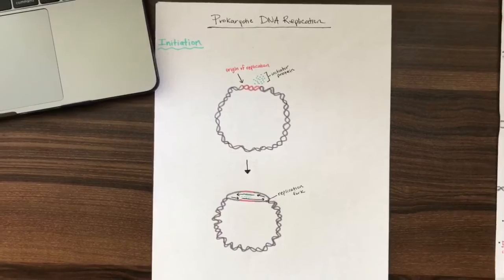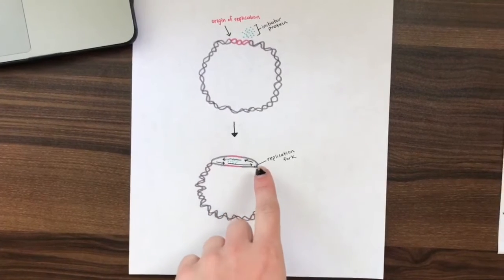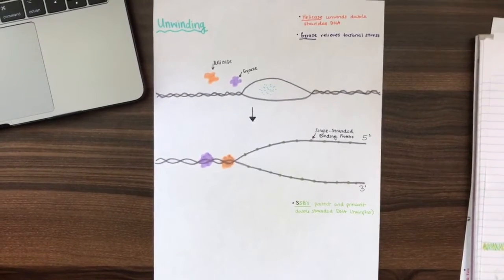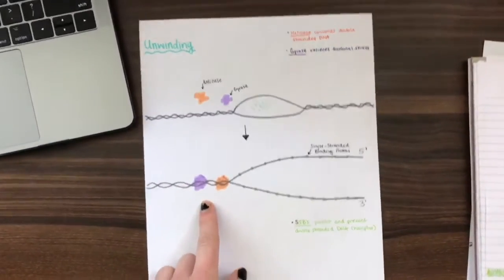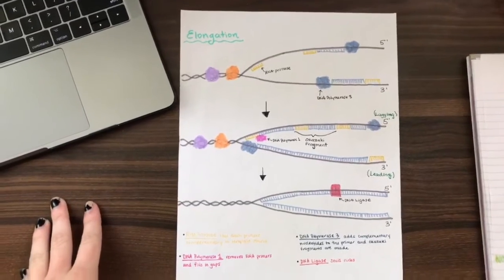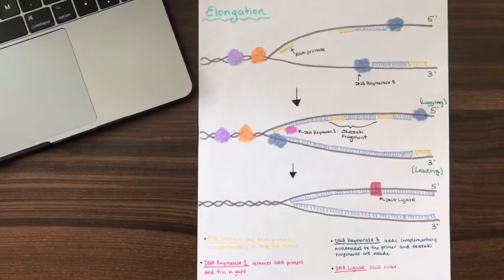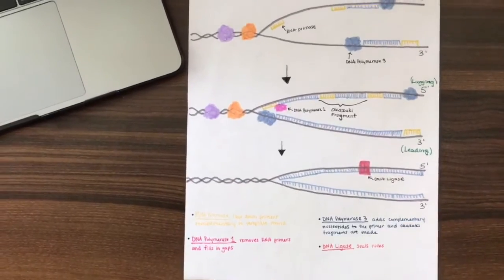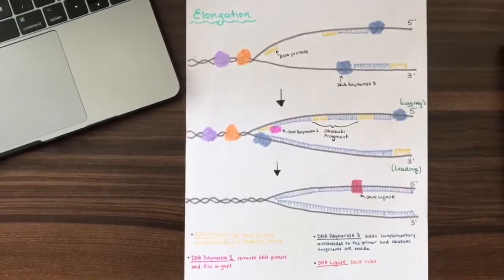GN 311 NCSU Exam Video 4- Prokaryotic DNA Replication